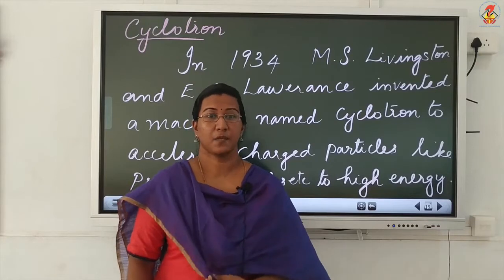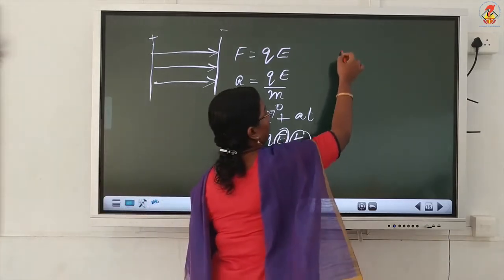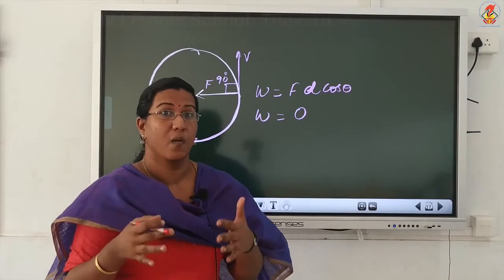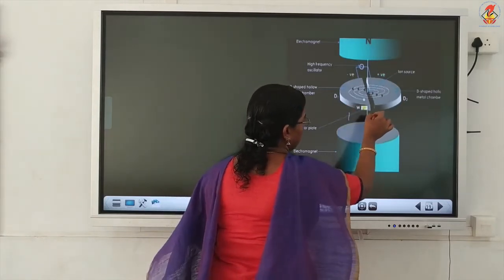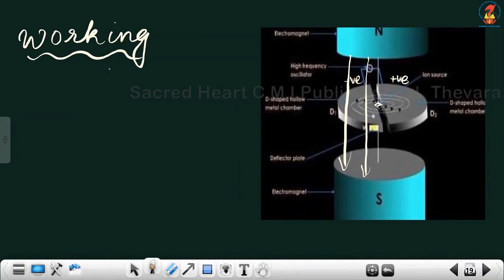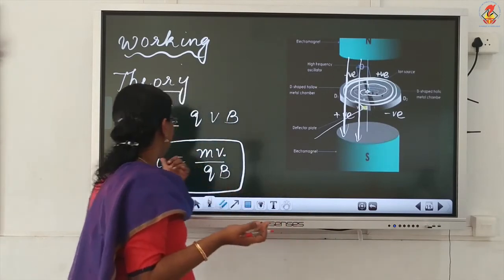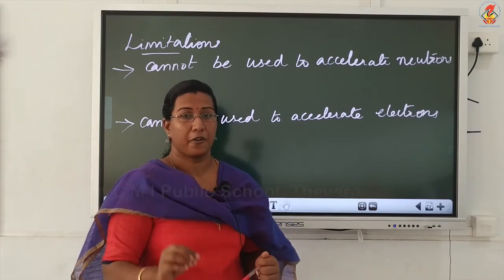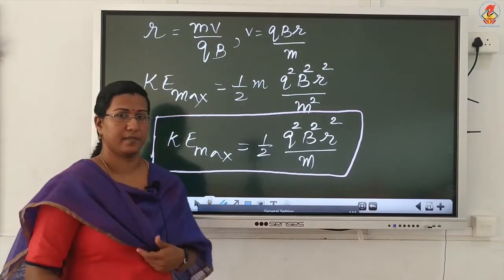Phy12 Chapter 04 Moving Charges and Magnetism Video 08 Cyclotron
Phy12 - Part 1 - Chapter 04 - Moving Charges and Magnetism - Video 08 - Cyclotron